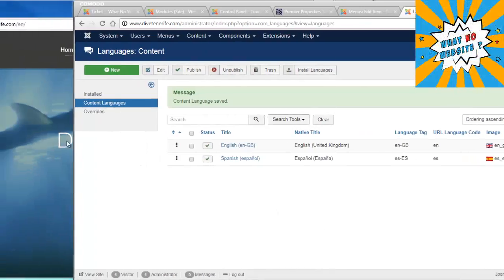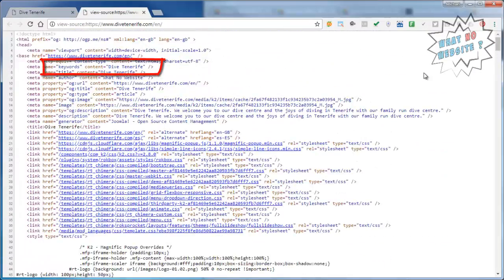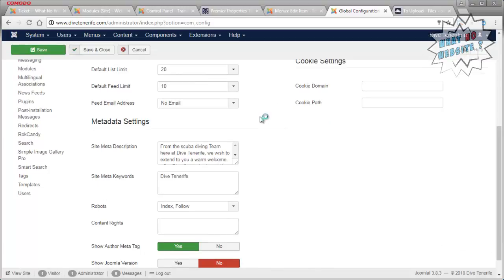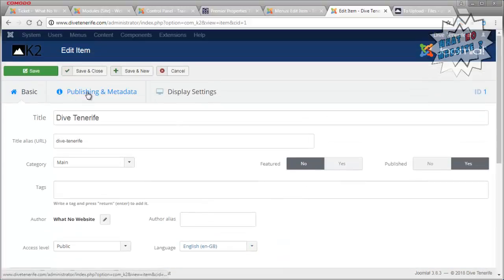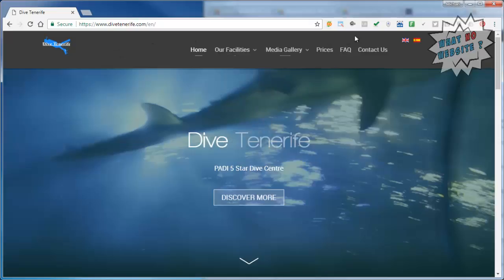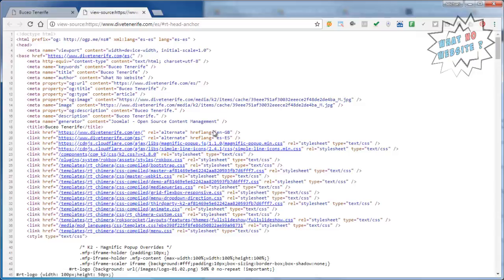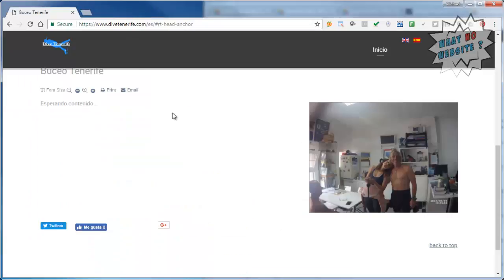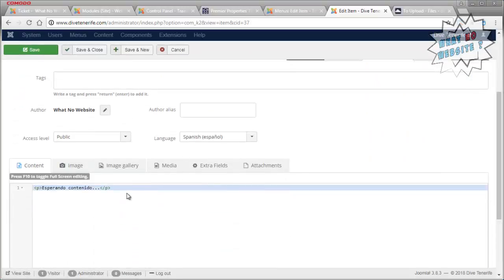What No Website, How To Optimise Languages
A brief tutorial on how to Optimise Languages